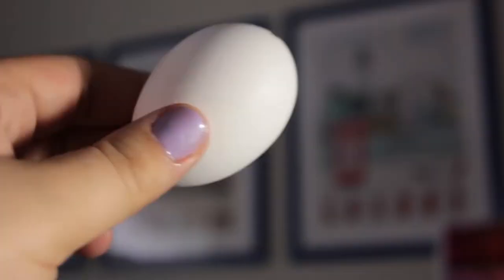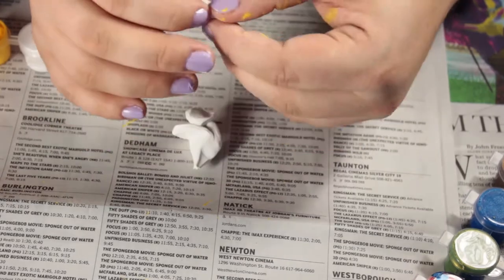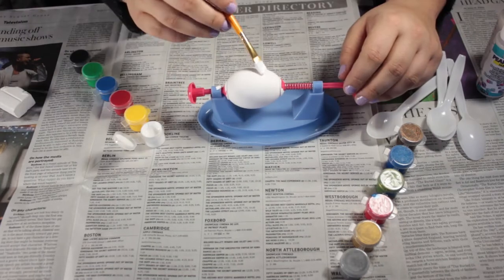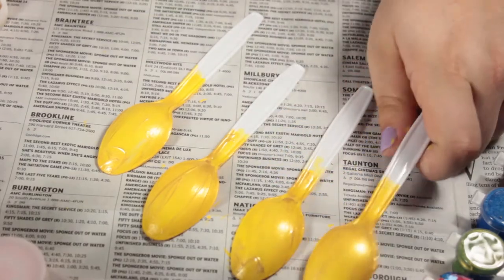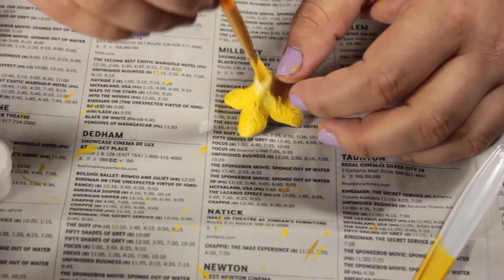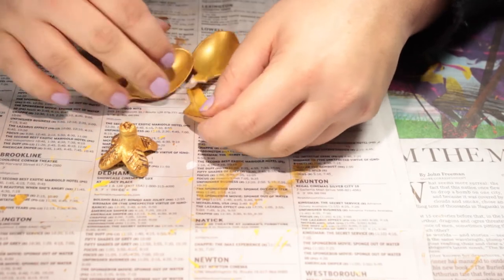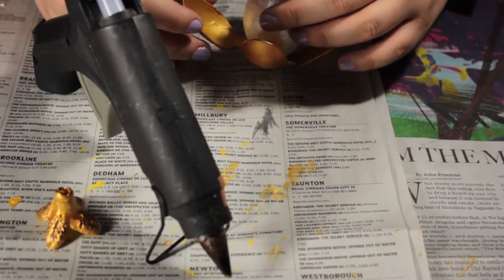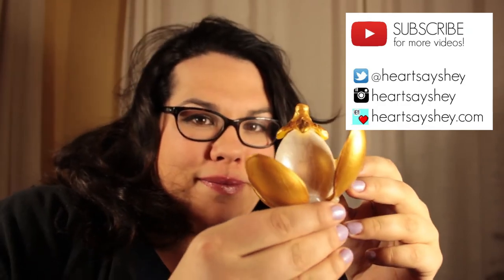Making the Golden Egg from Harry Potter | Geeky Easter Fun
More Geeky Easter projects! I've made a smaller version of the Golden Egg from Harry Potter and the Goblet of Fire (remember the one he got from the Norwegian Ridgeback and had the mermaid voices singing inside of it?)

This is part two of the five part series. Come back for 3-5 later this week! Happy Easter!